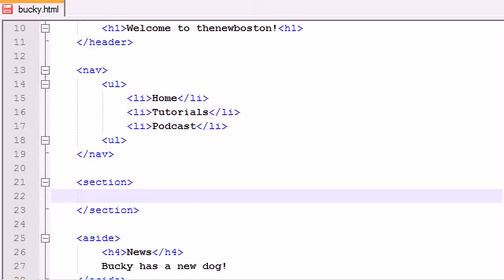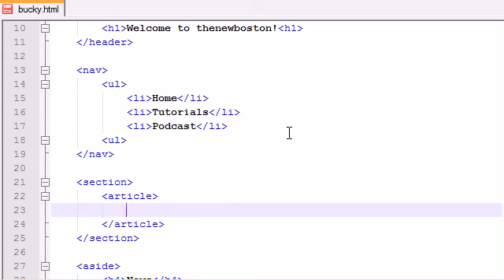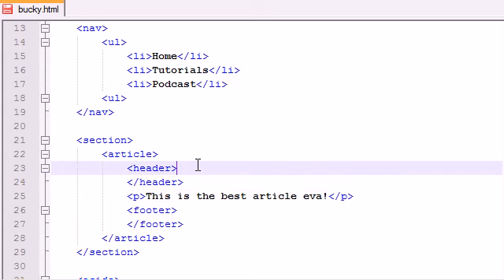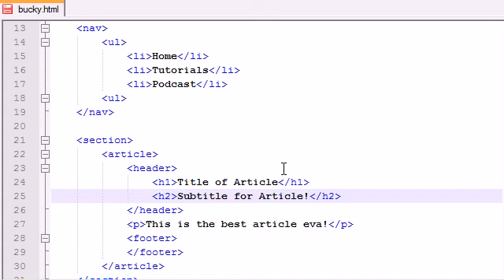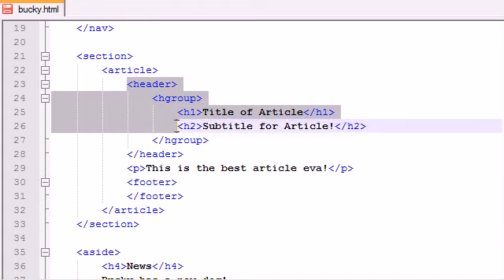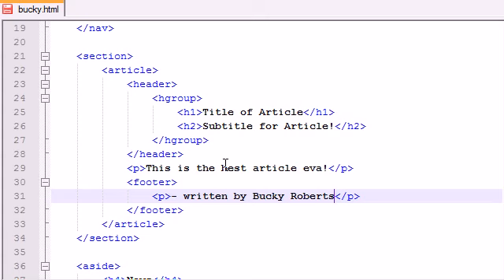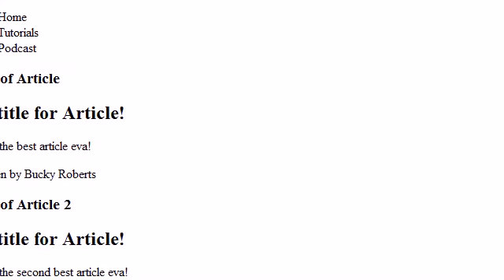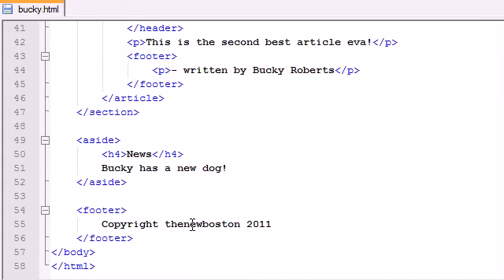HTML5 4 Adding the Meat!